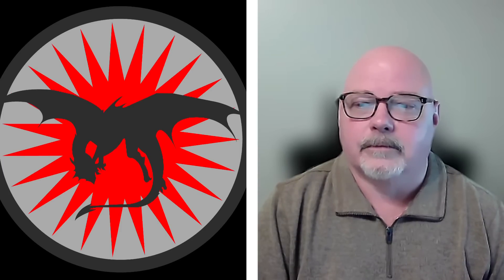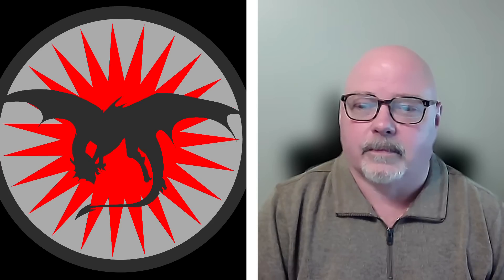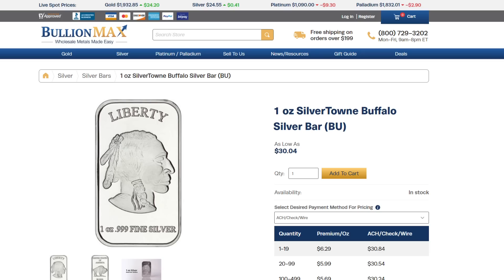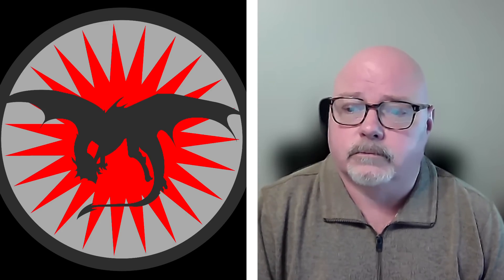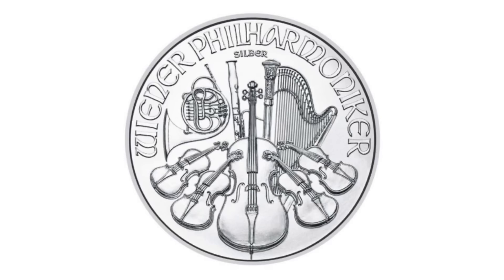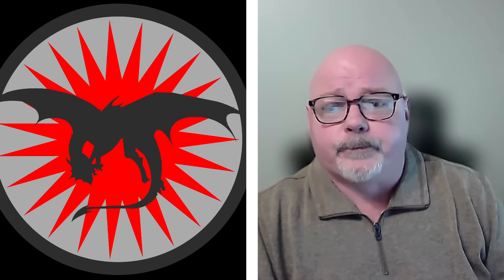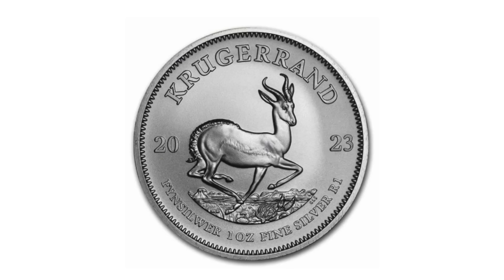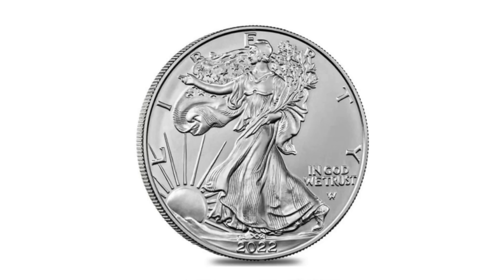Bullion Dealer EXPOSES Best Silver for Stacking or Investing in 2023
In this video I talk with a bullion dealer about buying silver and what the best silver bullion is for silver investing or silver stacking. We talk about silver coins vs silver bars and what size of silver you should be buying. I have talked with several bullion dealers in the past about silver and I love to hear a new take on the best silver coins or silver bars if you want to invest in silver. We also talk about selling silver and the best silver coins for silver investing in 2023. The main types of silver for silver investing in 2023 are silver rounds, silver bars and silver coins. If you want to buy silver in 2023 then this is the video for you! Below is the website for Bullion Max: